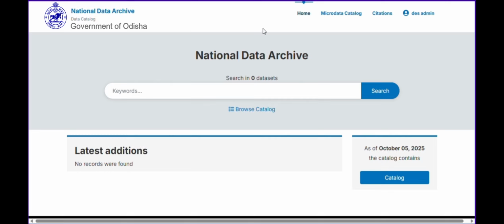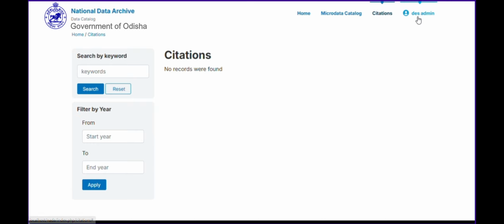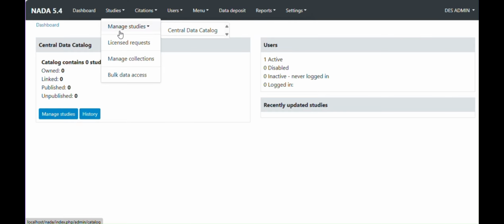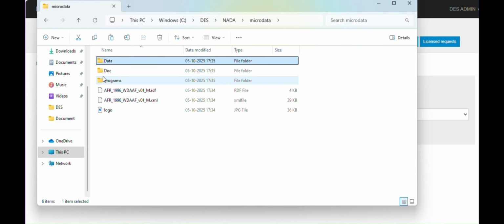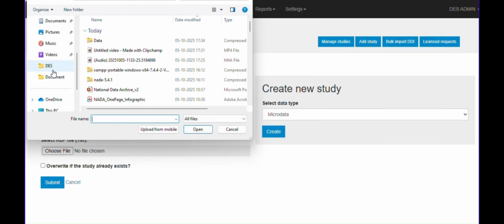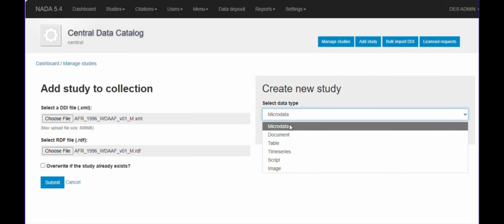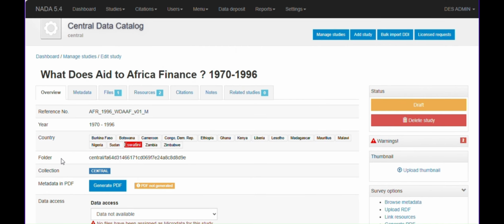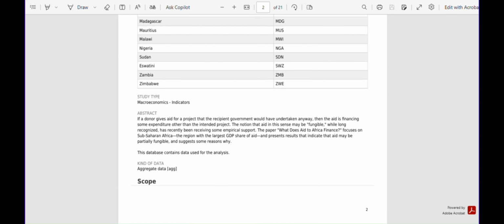NADA Data Catalogue Platform for Statistical Data Dissemination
The NADA (National Data Archive) platform helps government departments, statistical organizations, research institutions, and development agencies efficiently manage, document, archive, and disseminate datasets using internationally accepted metadata standards. It serves as a centralized Data Catalogue platform that enables systematic organization and publication of statistical data, survey data, census data, administrative records, and research datasets.

NADA supports comprehensive metadata and microdata management, allowing organizations to improve data discoverability, accessibility, transparency, and reusability. Through structured documentation standards such as DDI (Data Documentation Initiative), the platform ensures datasets are properly catalogued with detailed information related to methodology, variables, classifications, questionnaires, sampling design, reports, and data collection processes.

The platform provides powerful capabilities including dataset cataloguing, metadata creation, microdata archiving, advanced search and filtering, user access management, data dissemination workflows, and secure sharing mechanisms. It also helps institutions maintain data quality, consistency, and governance while promoting evidence-based policy planning and decision-making.

NADA is widely used in Official Statistics ecosystems by National Statistical Offices (NSOs), government departments, international organizations, and academic institutions to support Open Data initiatives, statistical modernization programs, survey management systems, and digital governance frameworks.